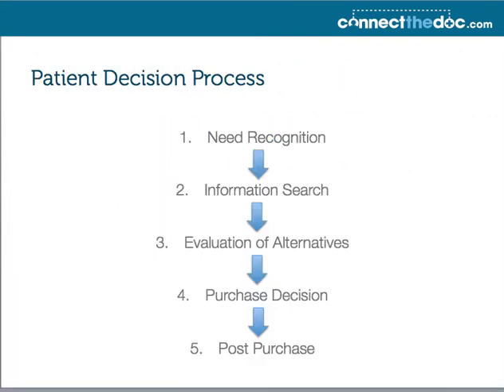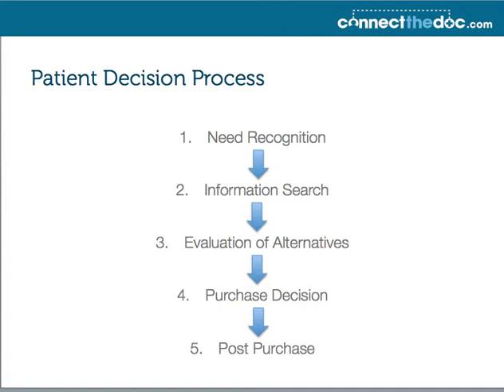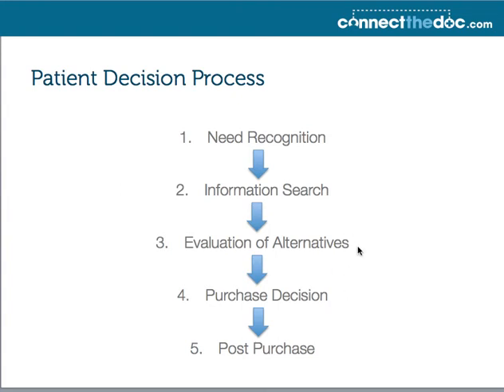The Consumer Decision Process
This video will help you understand the process consumers go through when making a purchase decision!